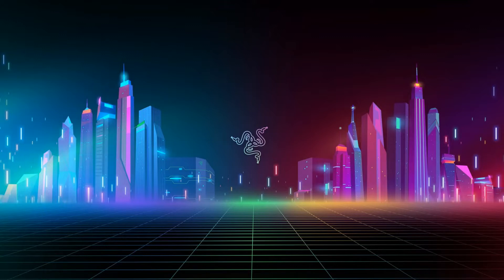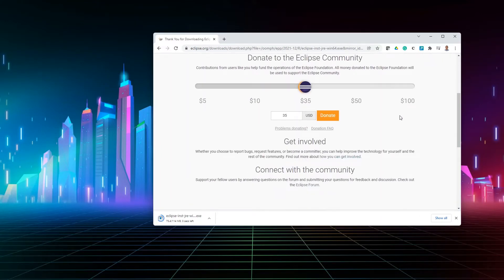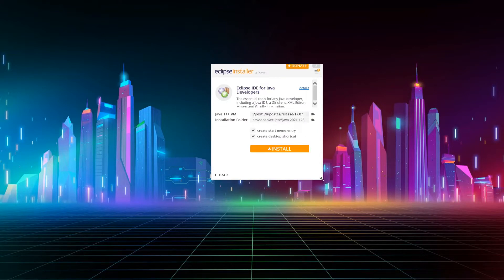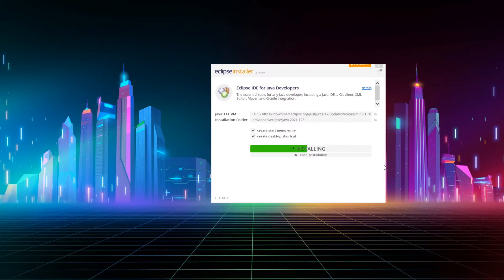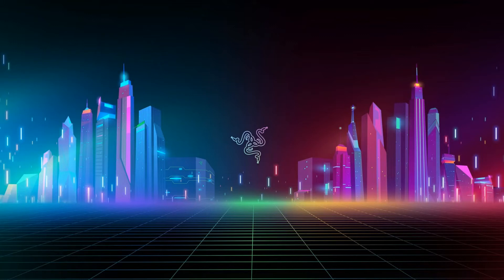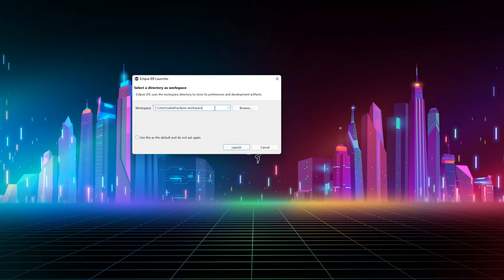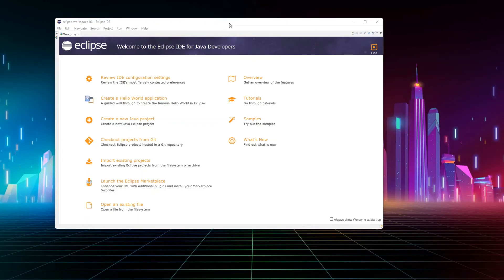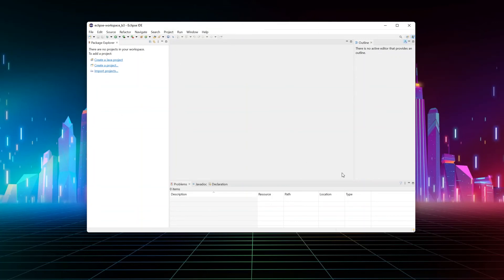How to Install Eclipse IDE on Windows